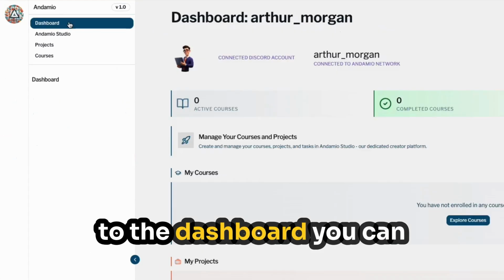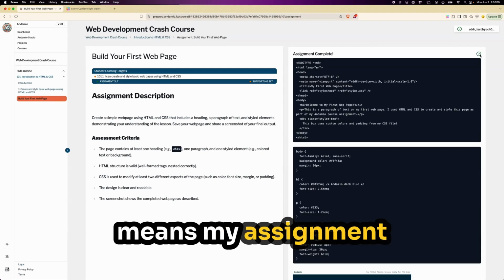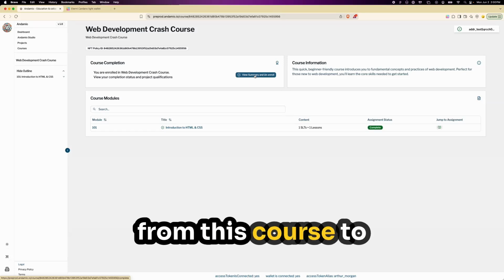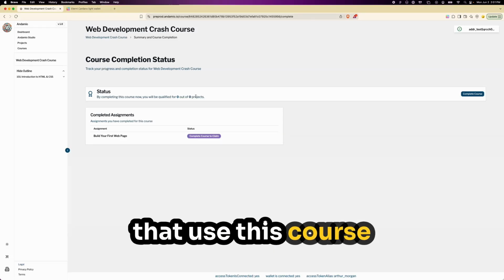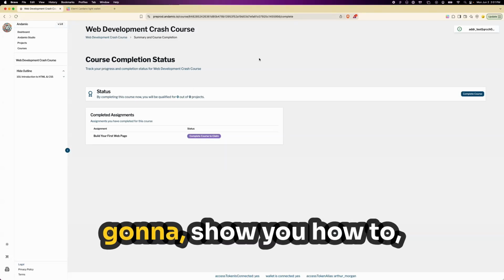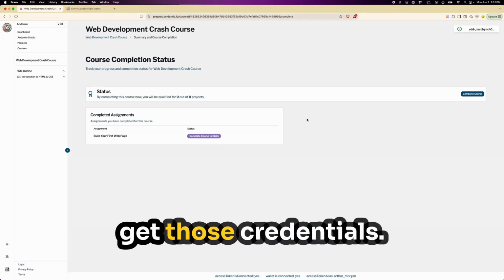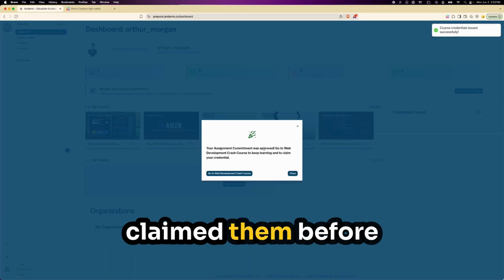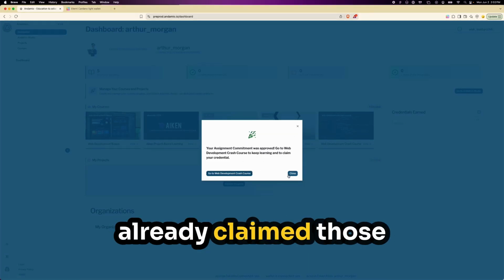How to Claim Course Credentials on Andamio | Step-by-Step Tutorial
**Ready to turn your completed assignments into real, blockchain-verified credentials?**
In this quick guide, we’ll show you how to claim your credentials after your assignment has been approved—so you can unlock new opportunities and join projects on Andamio.

In this video, you’ll learn how to:
- Check your assignment status and see when it’s approved
- Navigate to your course summary and understand your next steps
- Claim your course/module credentials and sign the blockchain transaction
- See how credentials work as “keys” to future projects and opportunities

Claiming credentials proves your skills on-chain and qualifies you to join projects, unlock tasks, and even earn rewards. You’ll get a preview of how Andamio makes learning more meaningful, portable, and secure.

- Anyone using Andamio to learn and build skills
- Learners who have completed a course or module and want to see what’s next
- Anyone curious about blockchain credentials or Web3 learning

👉 Watch the tutorial and get ready to showcase your skills!

🔗 Useful Links:
Start learning: [andamio.io](andamio.io)